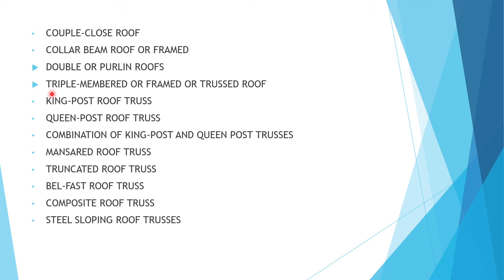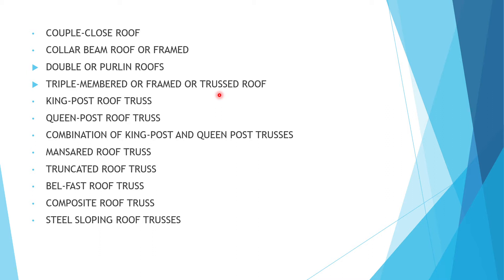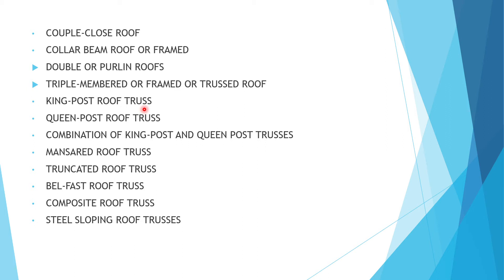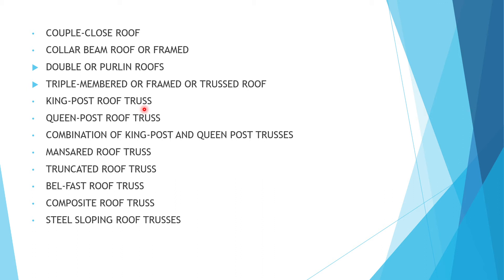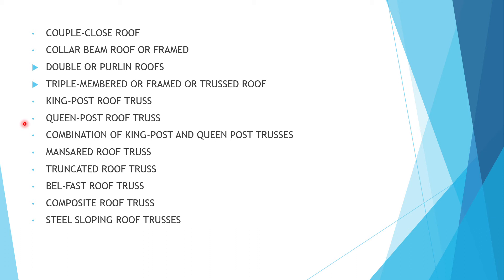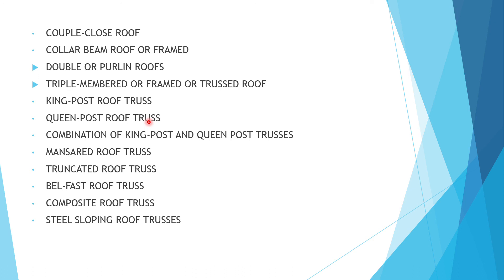CE 18CV34 M3 S8 VI